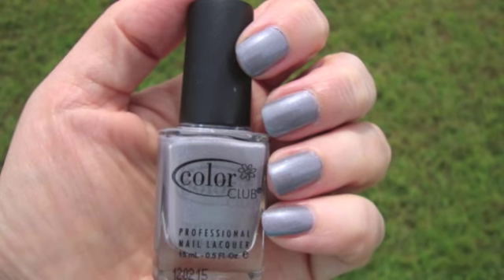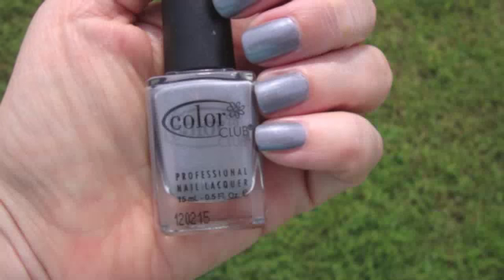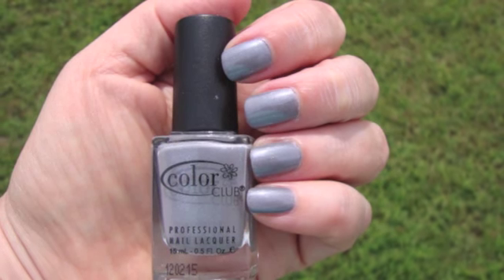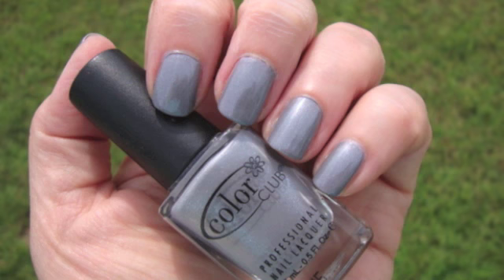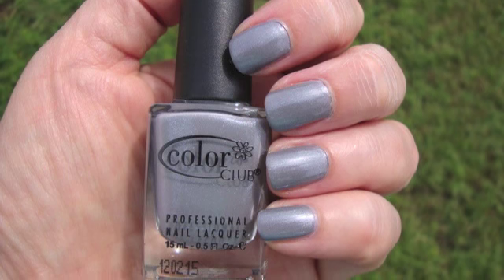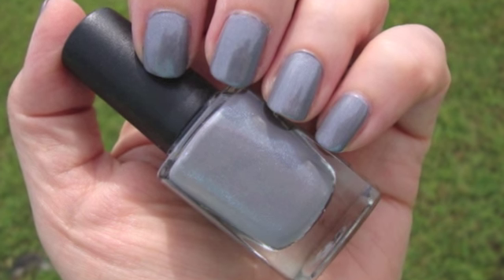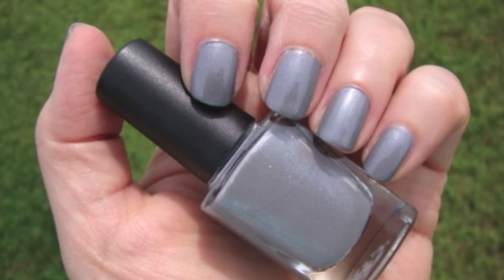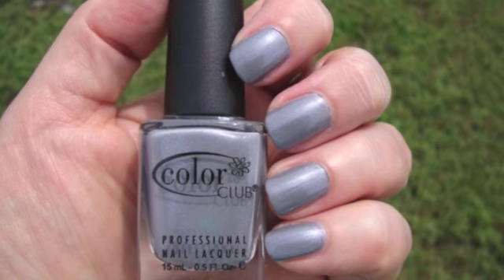COLOR CLUB WILD ORCHID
This is Wild Orchid originally from the Untamed Luxury Collection but I believe it is part of Color Club's permanent line now. I forgot to say in the video the formula of this brand is AMAZING! If you have never tried it, it is one of the best brands of nail polish out there (and I've tried a lot) LOL! I usually buy Color Club at Christmas Tree Shop and it is also sold at select Bed Bath & Beyond stores.  Here is the link to their website so you can locate a store near you that sells Color Club.

So much for the nail art idea! LOL! Let me tell you it is not as easy as it looks. There is a vary talented lady here on Youtube who makes it look SO easy but that's how it is when someone is good at what they do. I wanted to do a video on water marbling, a beautiful form of nail art and it was a major fail. I will leave it to the experts. Here is a link to her channel: